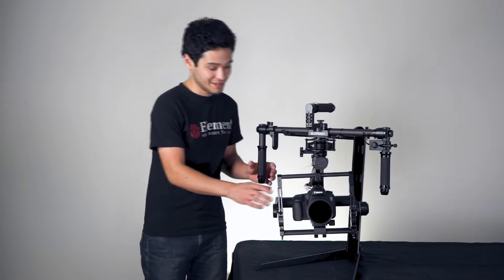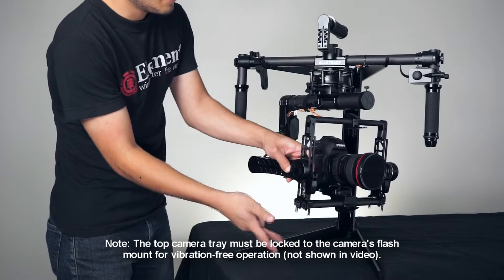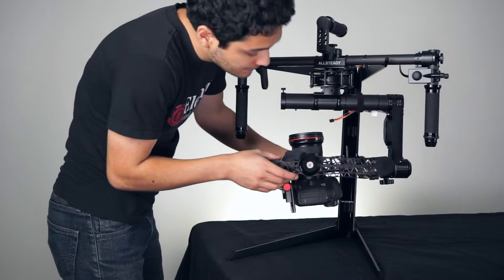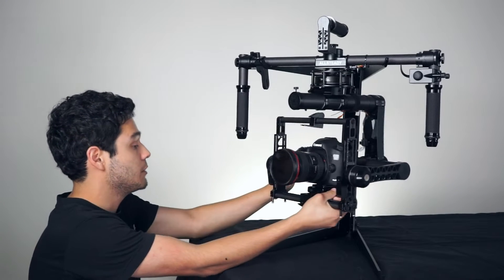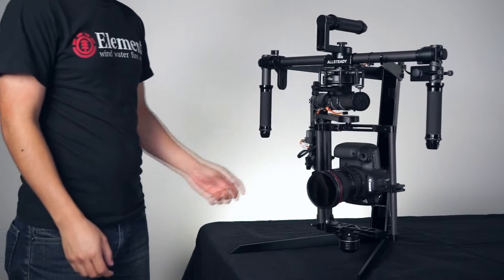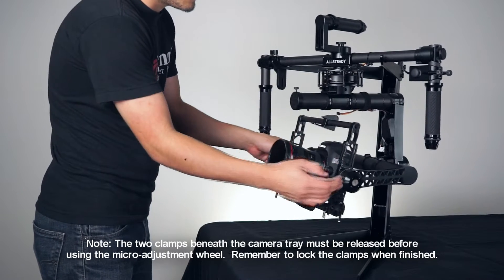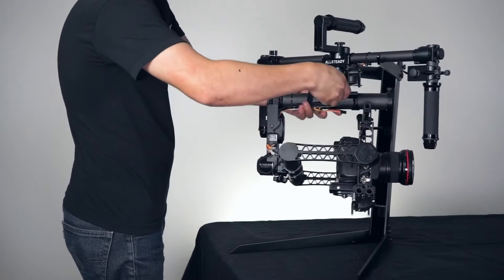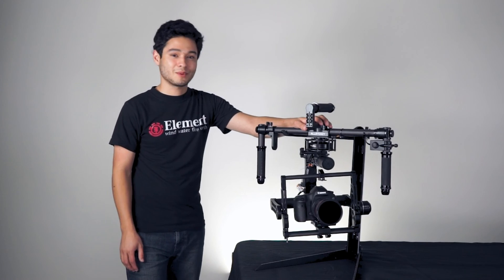Turbo Ace AllSteady 7 Balancing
The industry leading, self-stabilizing, AllSteady 7 from Turbo Ace.

Finally, an extraordinary gimbal with a maximum 20 lb payload to unleash the cinematographer in you. Handling cameras from Red Epic/Scarlet/Dragon, Blackmagic Production 2K/4K or fully geared Canon 5D/6D/7D, 1DC/1DS/1DX, C100/C300/C500, Nikon D800/E with ease, the AllSteady-7 from Turbo Ace is an evolutionary 3-axis gimbal that enlightens and inspires.